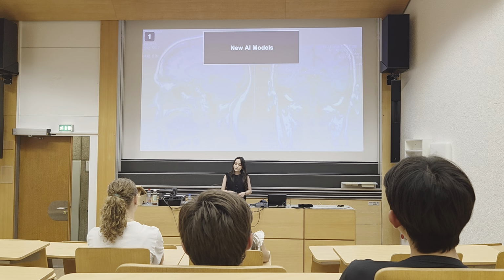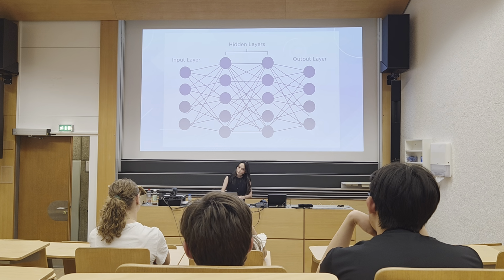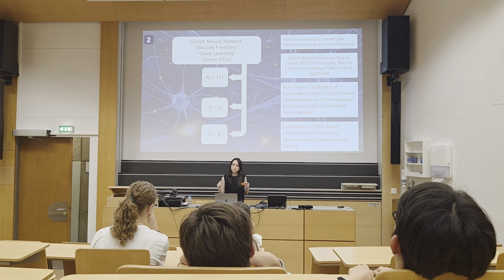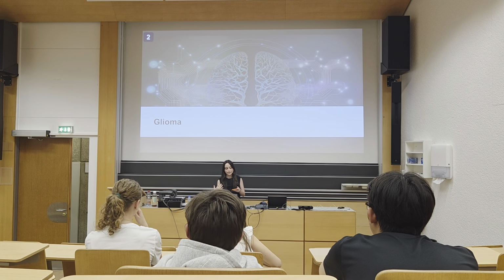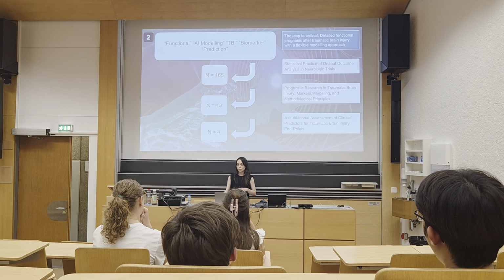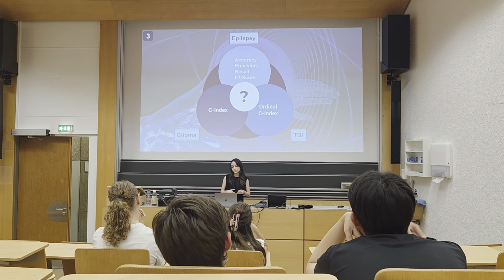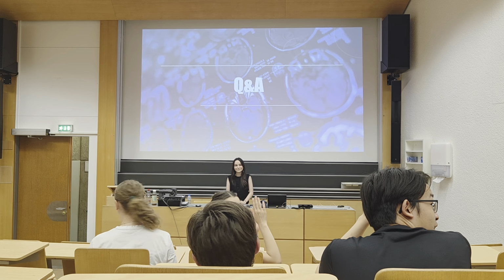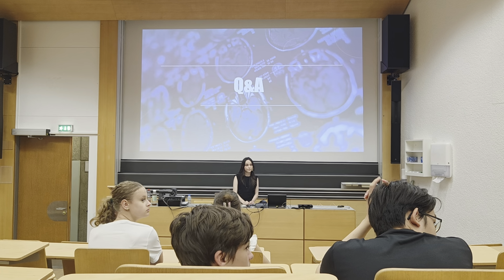Neuro Scholar Final Presentation: Marta & Dennis (AI in Brain Recovery)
The final presentation of Marta Galan Cano's (11th grade; The British School Al Khubairat) findings from taking part in the fellow.ch program. She was supervised by Dennis Saikonnen (University of Zurich & Jacobs Foundation) and presented on Artificial Intelligence in Predicting Brain Recovery After Neurosurgery: A Comparative Review of Models in Epilepsy, Glioma, and Traumatic Brain Injury.